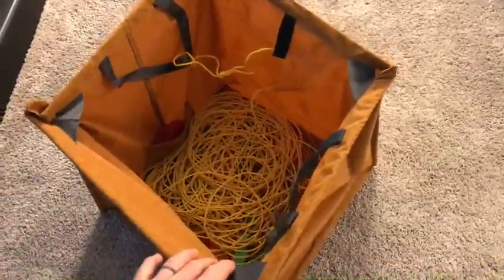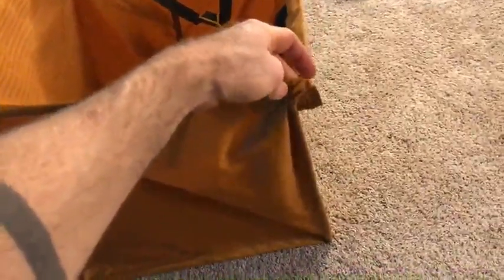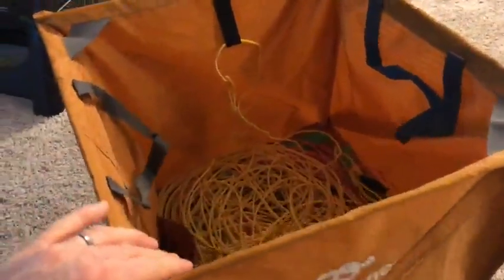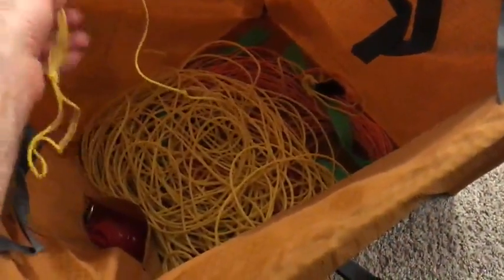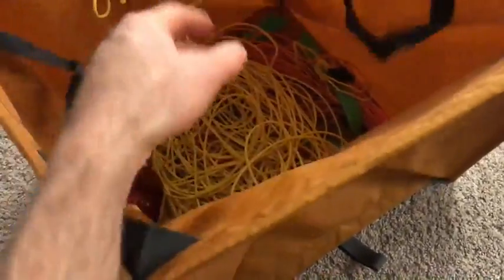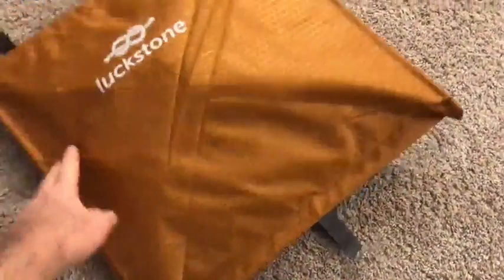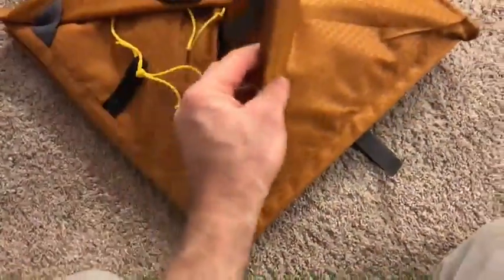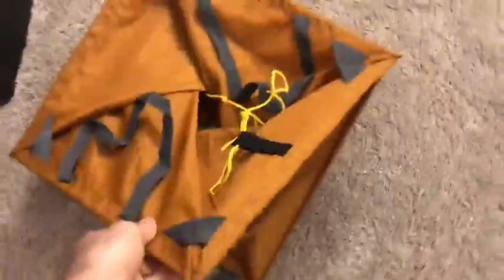GETYOU Water Resistant Folding Climbing Storage Bag Review, Nice Cube, Folds Virtually Flat